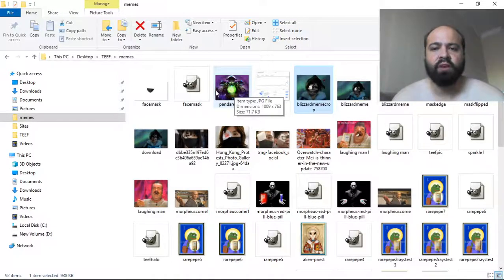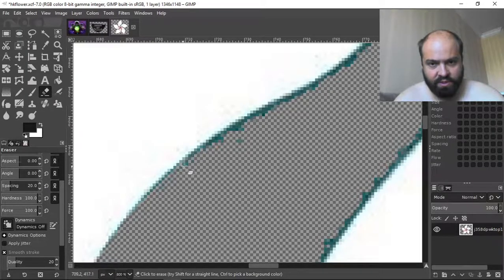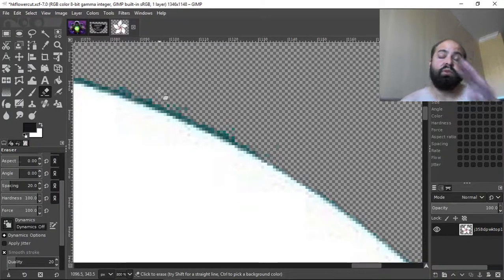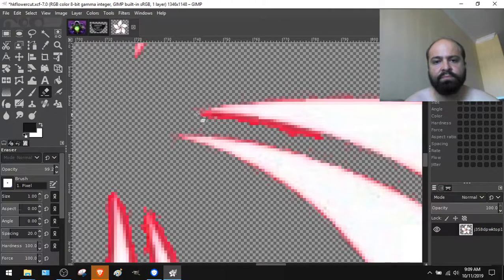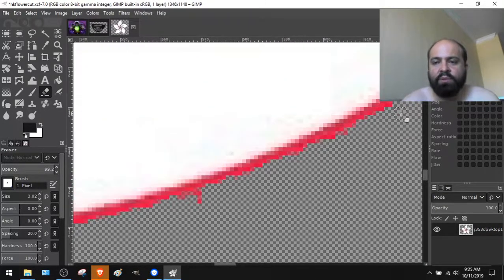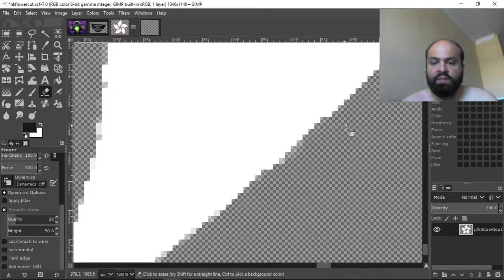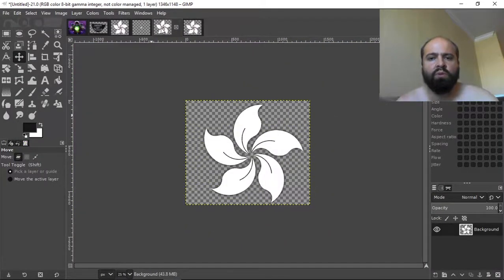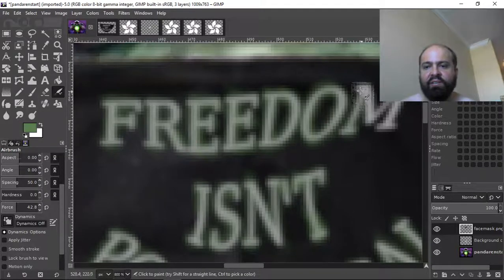Making of Pandaren Hong Kong Meme like Mei Hearthstone